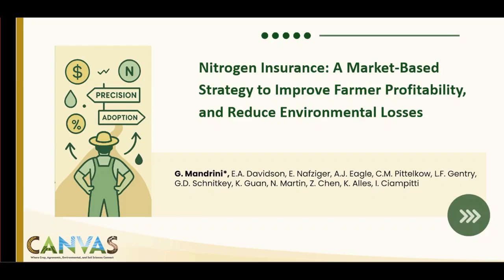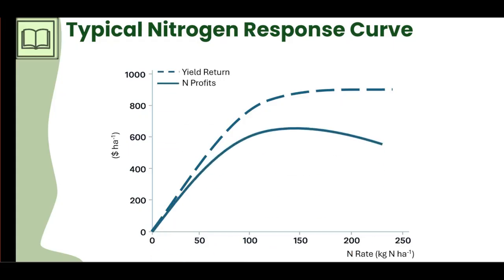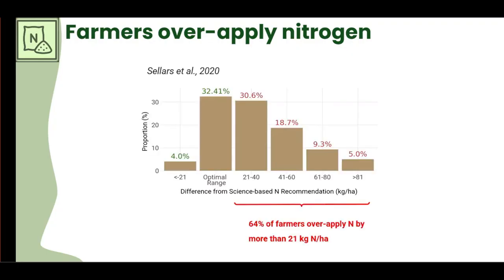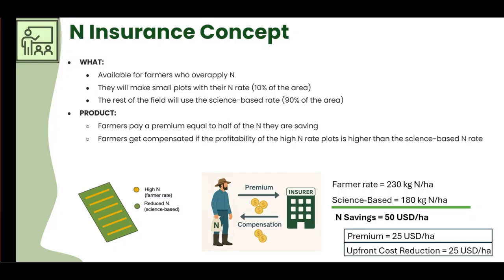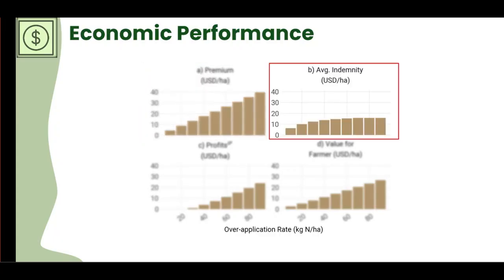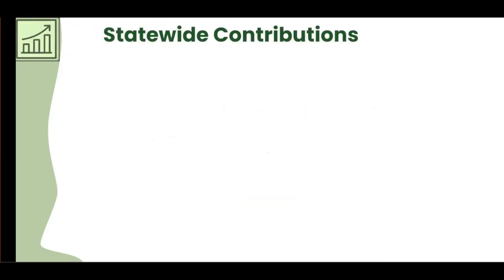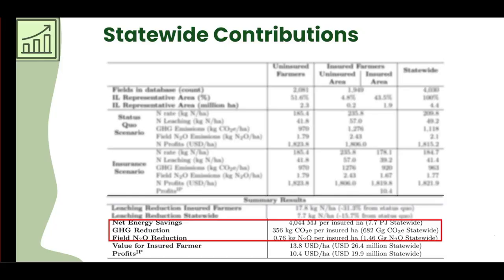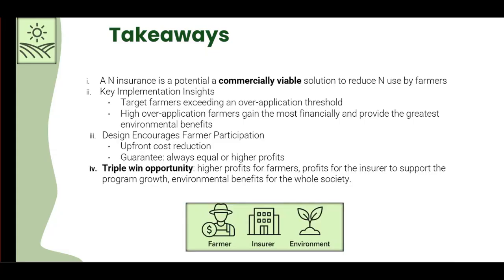German Mandrini CANVAS 2025 Nitrogen Insurance A Market Based Strategy to Improve Farmer Profita